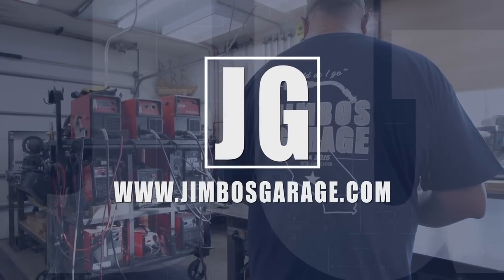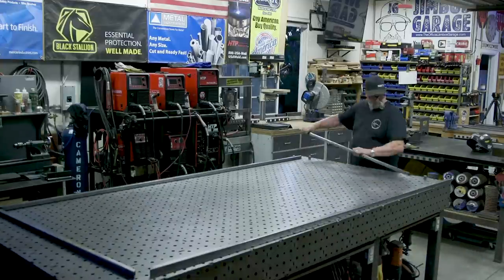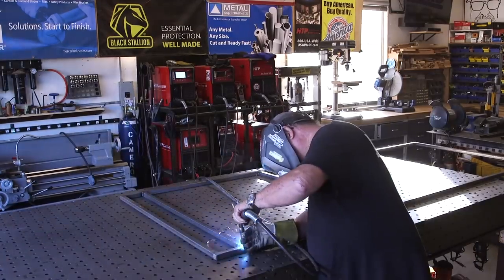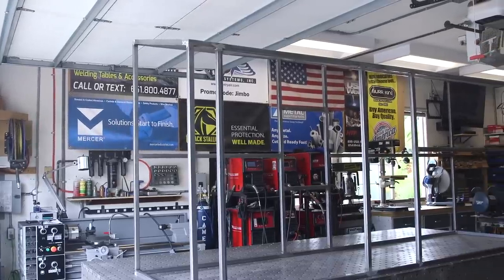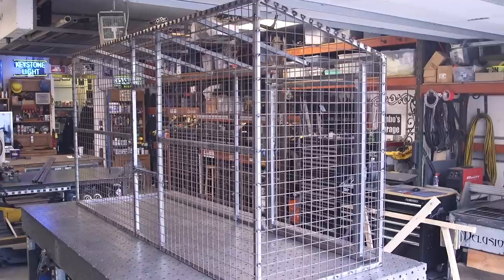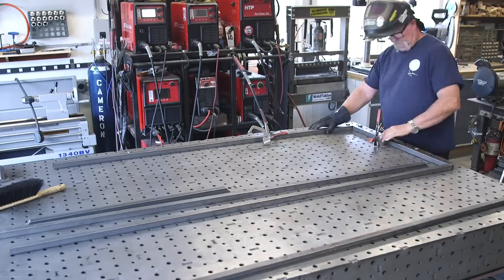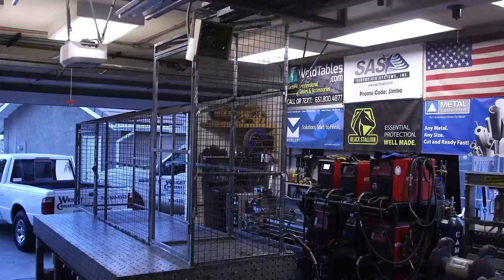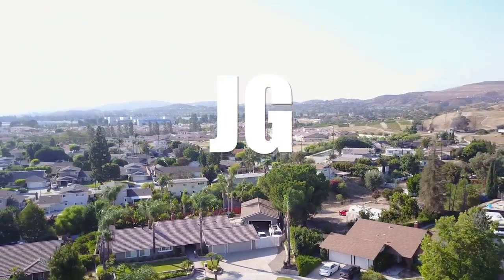Outdoor Pet Hotel | JIMBO'S GARAGE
JimbosGarage Welding MetalFabrication I had a client design a metal pet hotel, that he wanted built for outside his house so that his pets could come in and out of the house and not have to worry. I may have underestimated how long this was going to take because it seemed like I worked on it for weeks on end. It was a fun build because I got to use a lot of my equipment and work on something that was really different.